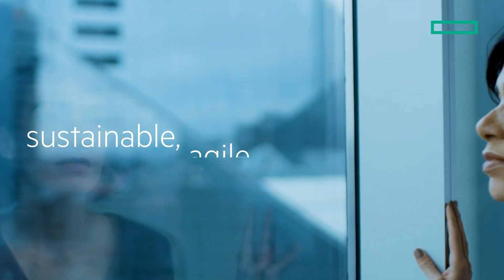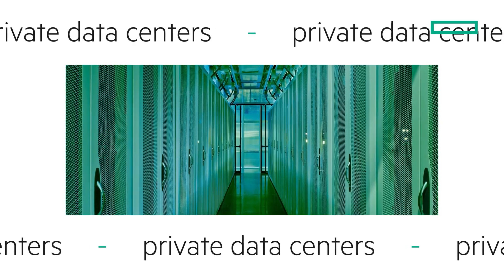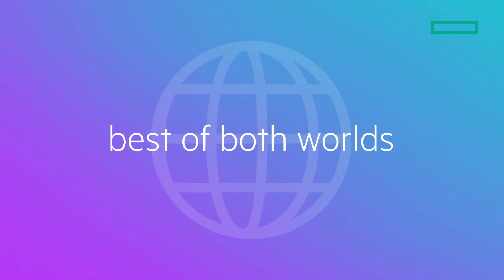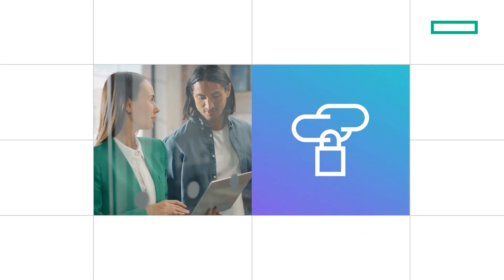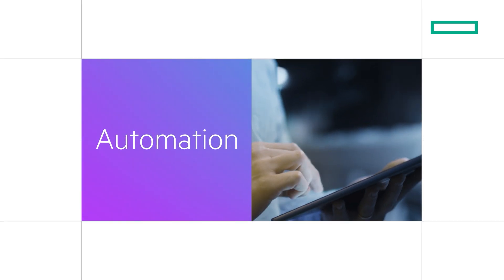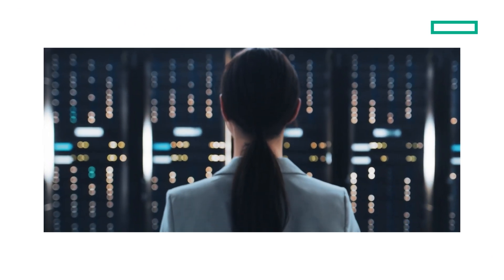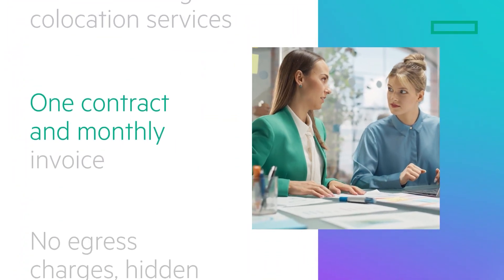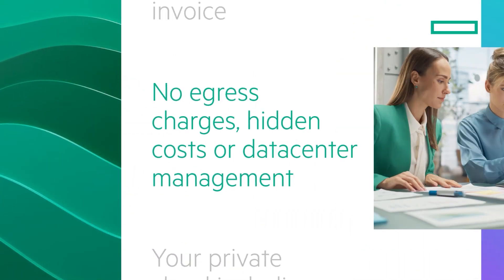HPE GreenLake for Private Cloud Enterprise with colocation - your dedicated cloud where you need it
HPE GreenLake for Private Cloud Enterprise with colocation creates a dedicated, fully managed cloud environment while helping you exit your own datacenter and rebalance workloads from public cloud thanks to greater cost savings, security and sustainability benefits.